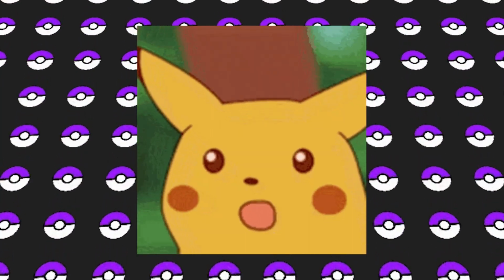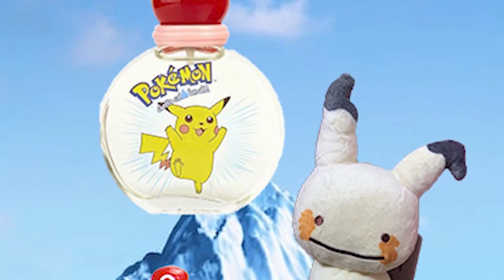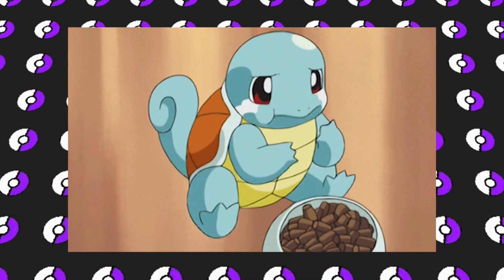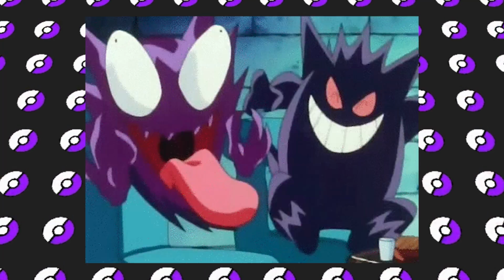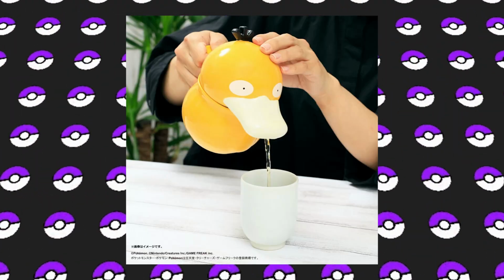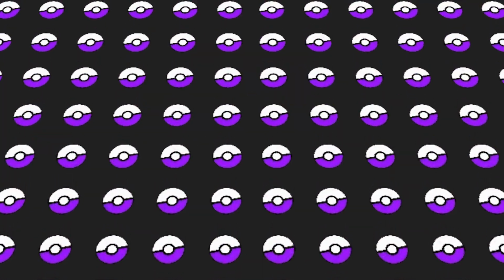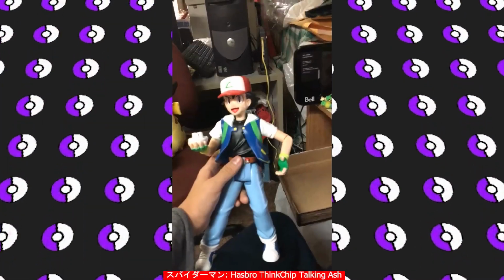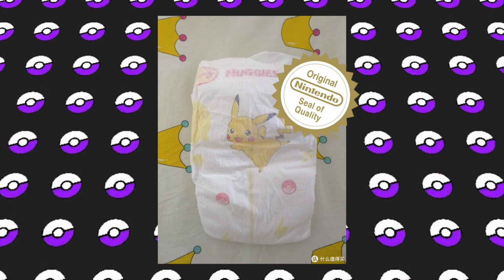I found the 20 WEIRDEST Pokémon Products!